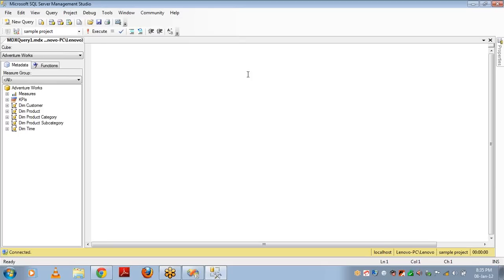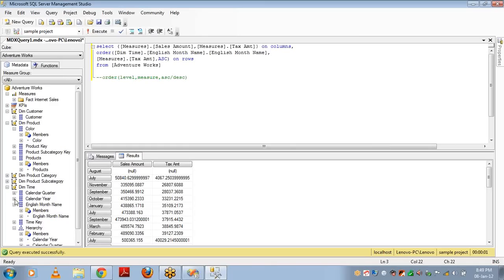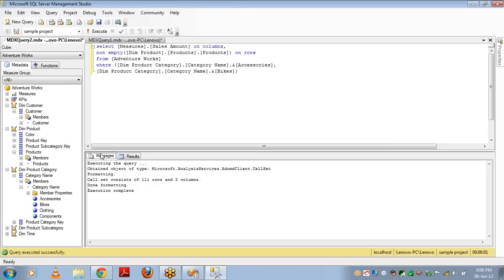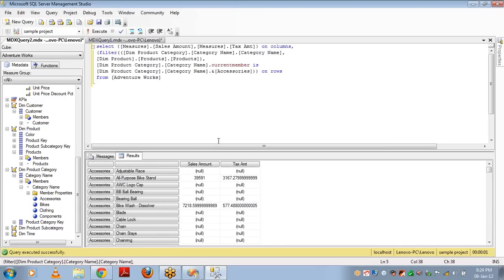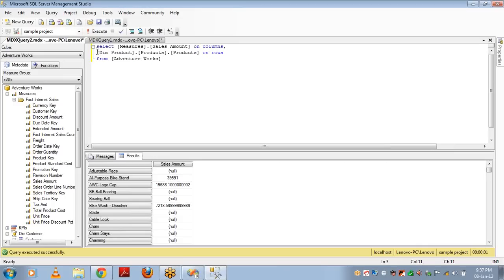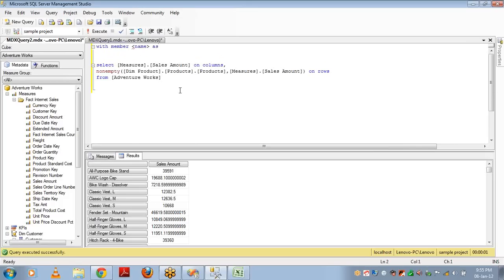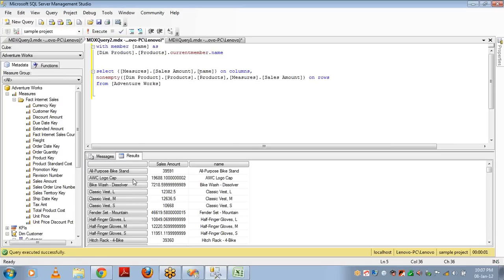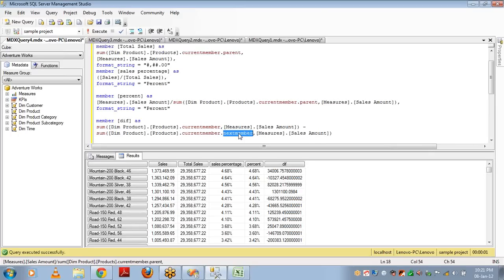SSAS and MDX Training Part 6